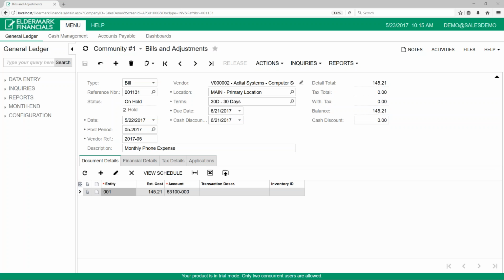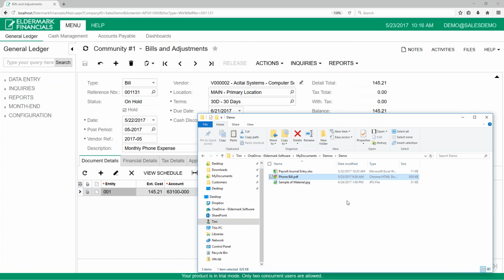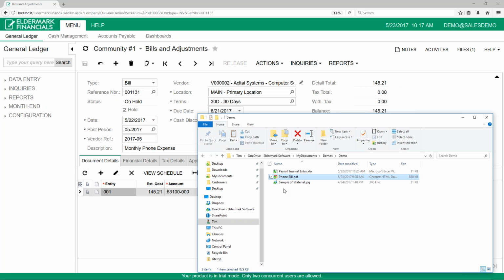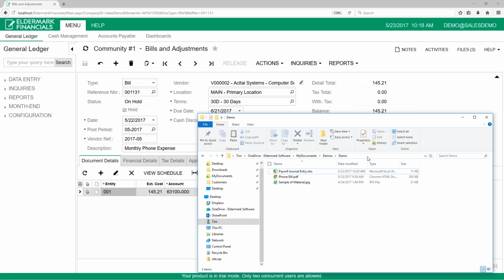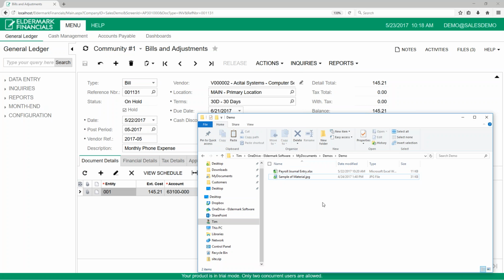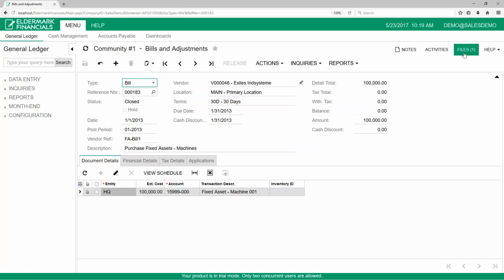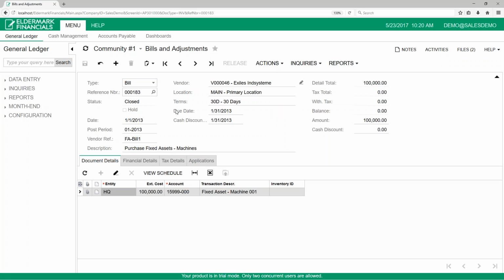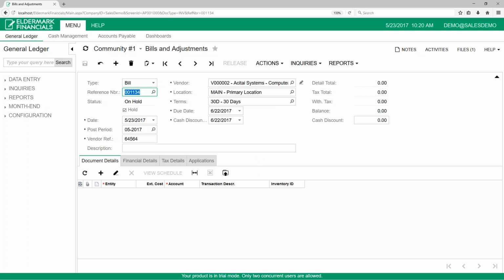Uploading Scanned Invoice Documents